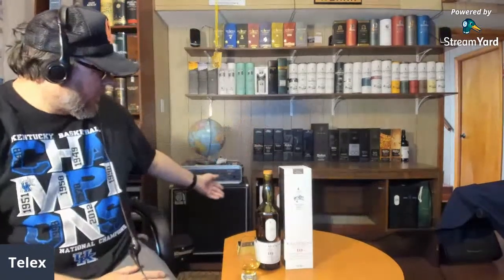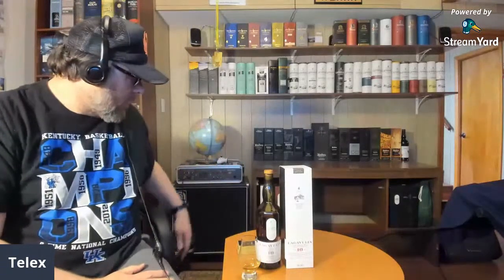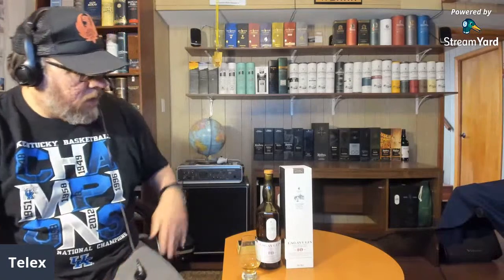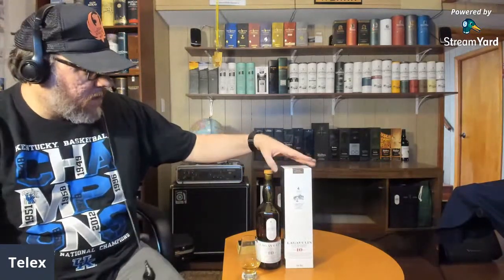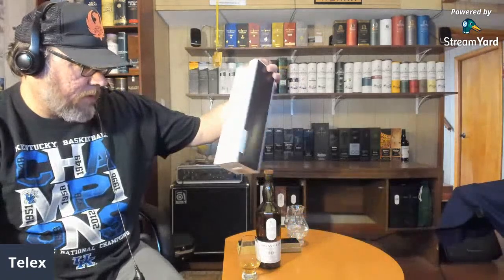Telex - Lagavulin 10 (Travel Retail Exclusive) Short Review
We will do a short review of the Lagavulin 10 (Travel Retail Exclusive) .     2.5 out of 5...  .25 increments. I do love Lagavulin, but this one just didn't do it for me like the 8, 9, 11, 12, 16, and DE.